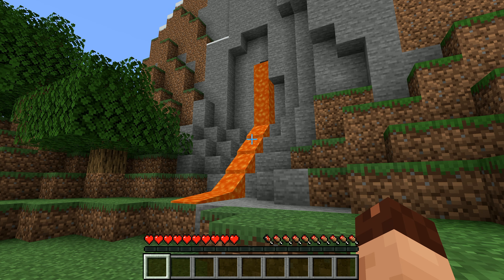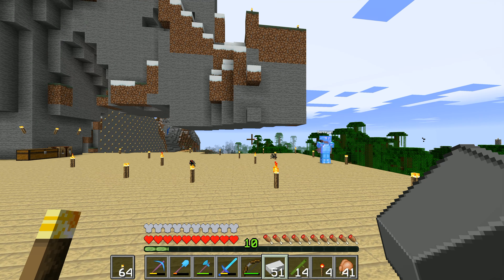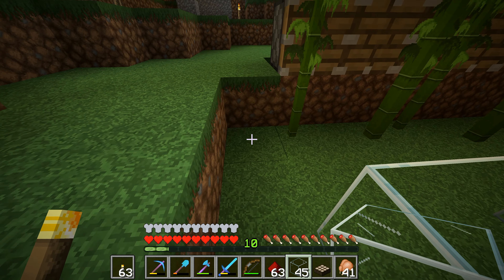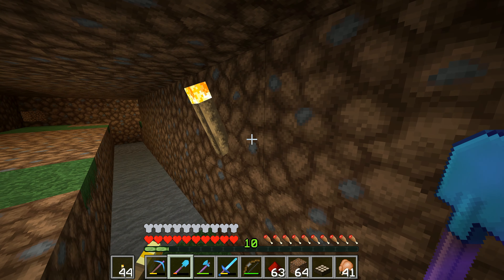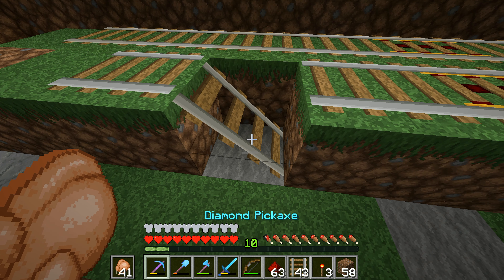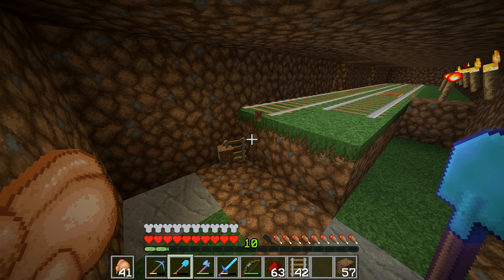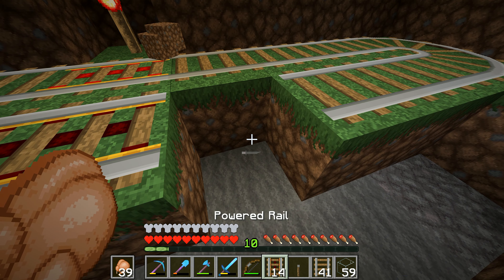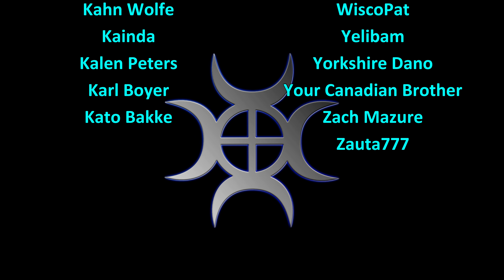Let's Play Minecraft #91: Building Up A Bamboo Farm!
Building the bamboo farm up higher with the idea that we'll be want to let it grow quite tall.  An idea that we change later, but at least it was thought about for a while!